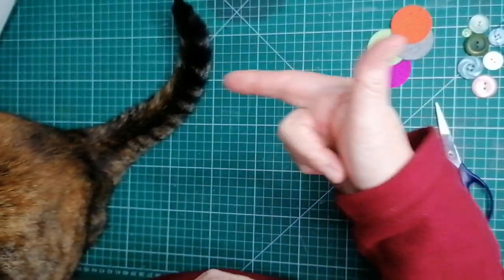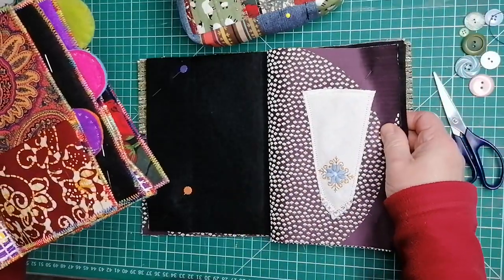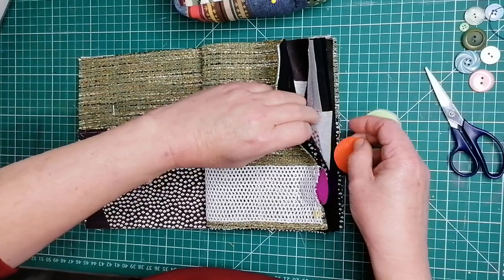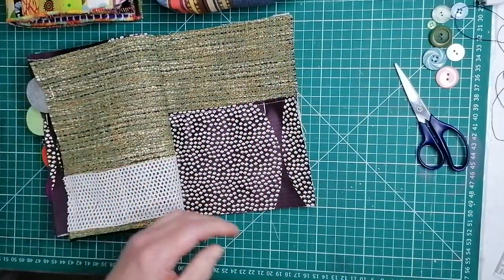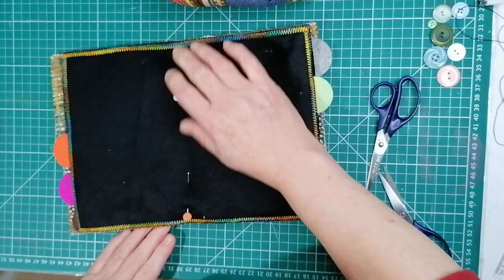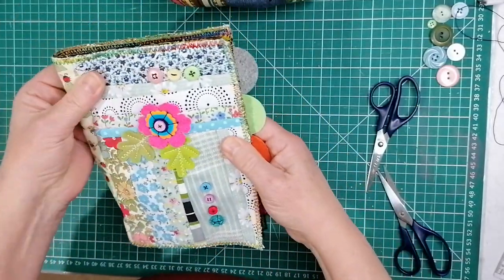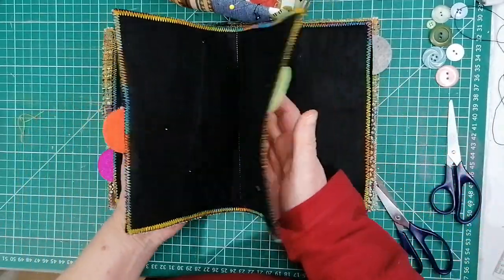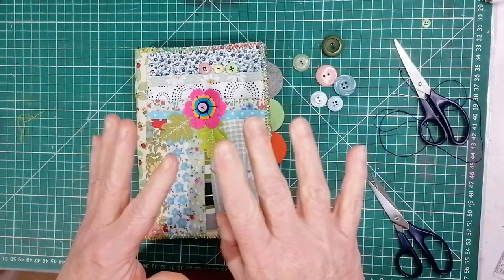Needle book - part 3 - lets get it finished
So here is the final stage, none of it is rocket science if you have stitched before, you just need to decide what you need for your bits and bobs and stitch away.

I hope you enjoy making yours, leave me any comments or questions you have and I will answer as soon as I can.

my bits and bobs:-

Etsy shop for junk journals, art journals, ephemera etc:-